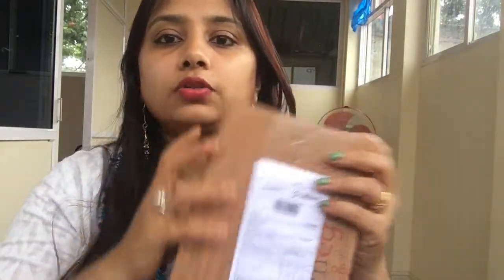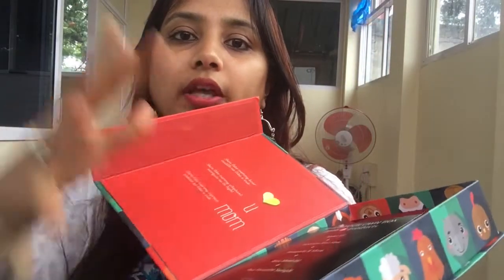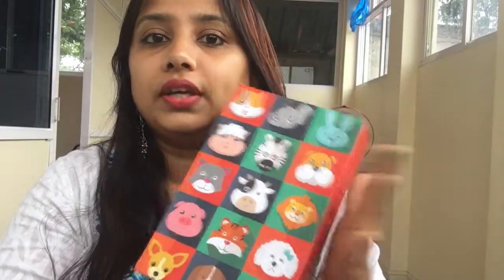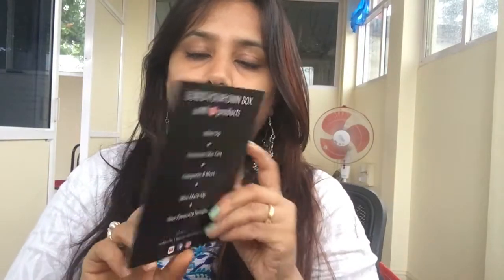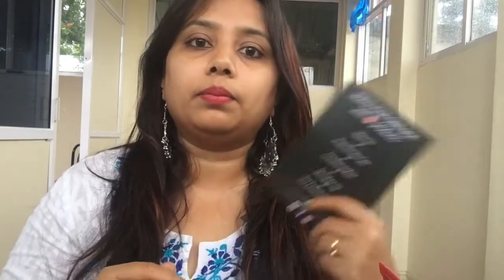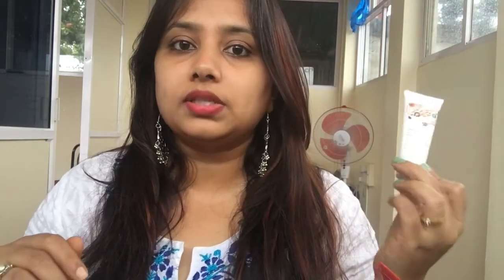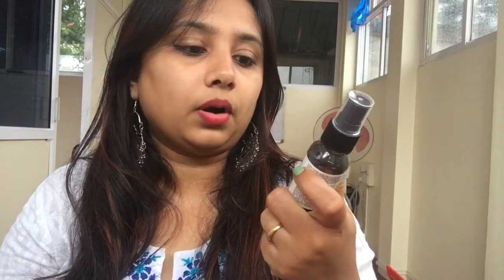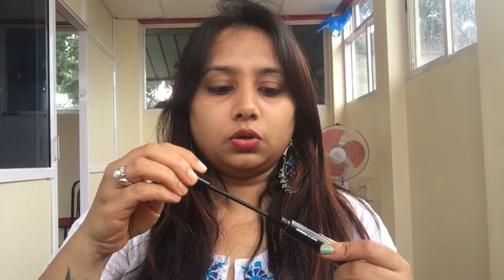Glam Ego Box | @ Just 399 rs | Swathi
Hi My Girls,

In this video i am unboxing September month Glam Ego Box.

Swathi